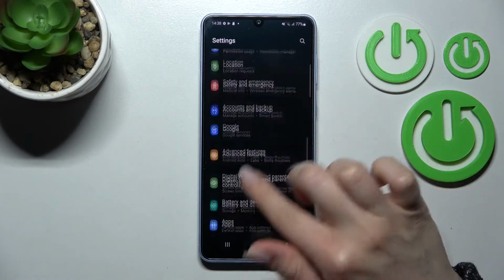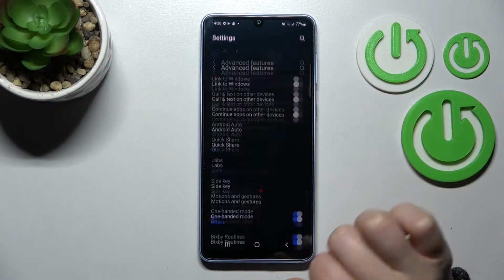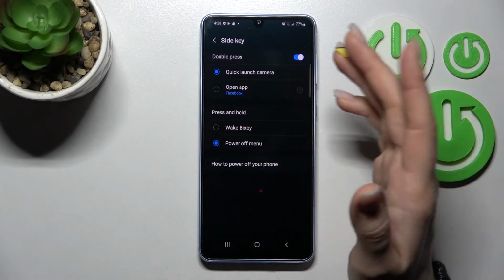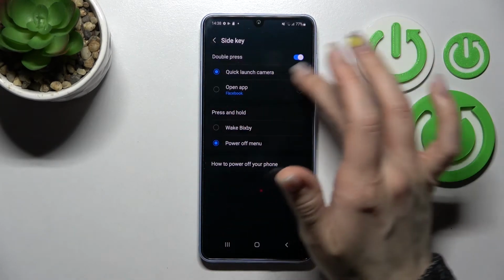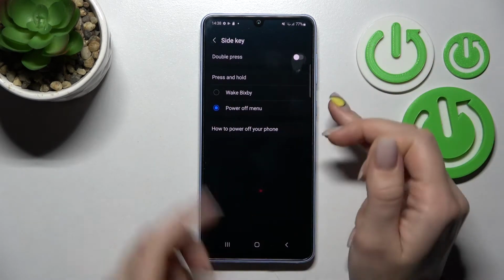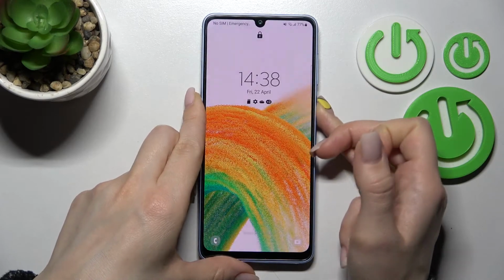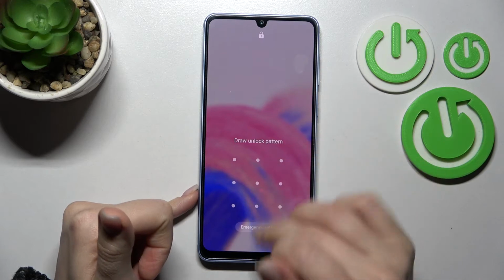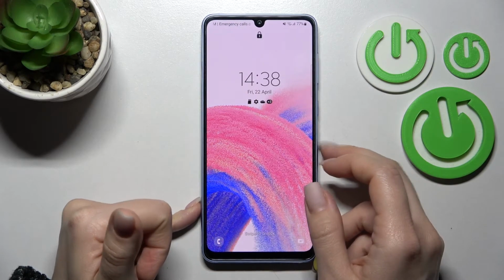How to Manage Quick Launch in SAMSUNG Galaxy A33 – Turn On / Off Quick Launch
If you’re wondering how to manage the quick launch in your SAMSUNG Galaxy A33, then here we are coming to show you! In this tutorial we would like to show you how easily you can get into the options, which will allow you to easily manage the quick launch, so turn it off or on. So let’s follow all shown steps and successfully manage quick launch.

How to turn on quick launch in SAMSUNG Galaxy A33? How to enable quick launch in SAMSUNG Galaxy A33? How to switch on quick launch in SAMSUNG Galaxy A33? How to activate power key in SAMSUNG Galaxy A33? How to customize quick launcher in SAMSUNG Galaxy A33? How to personalize quick launcher in SAMSUNG Galaxy A33? How to add functions to buttons in SAMSUNG Galaxy A33? How to manage buttons functions in SAMSUNG Galaxy A33? How to manage additional buttons function in SAMSUNG Galaxy A33? How to activate power key in SAMSUNG Galaxy A33?